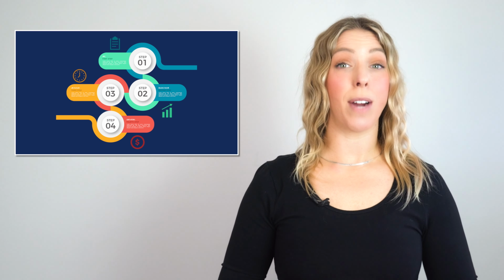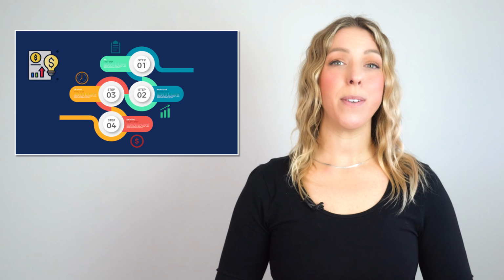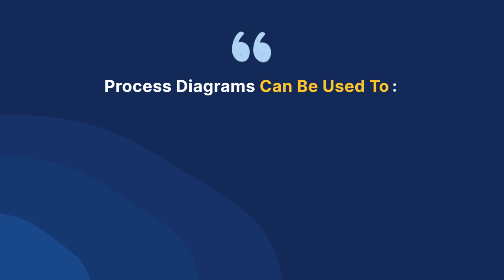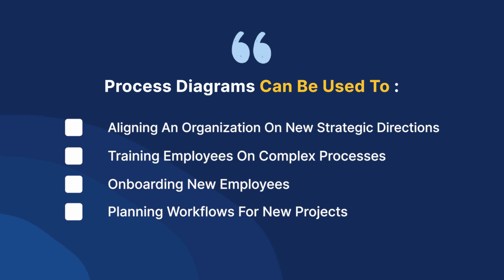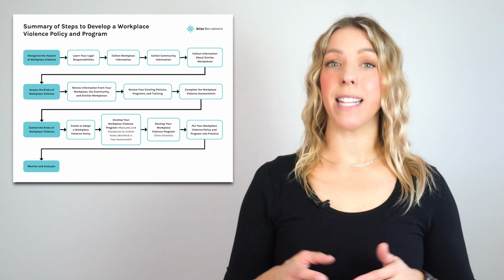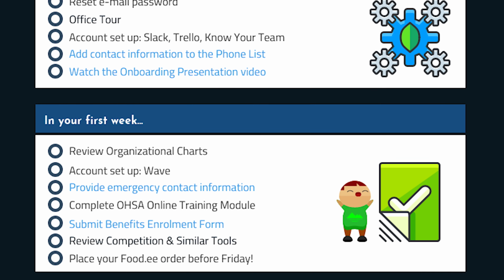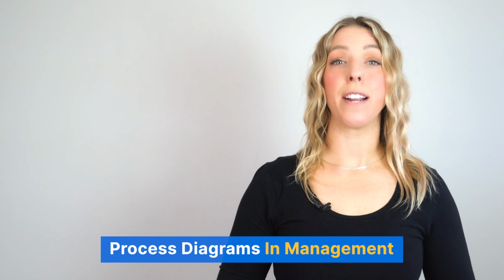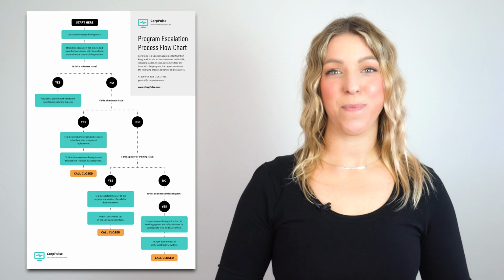Mastering Process Diagram Using Venngage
In today's video we're diving deep into the art of designing the perfect process diagram. Whether you're a seasoned professional or just starting out, we've got you covered! Learn the step-by-step process to create visually stunning process diagrams that effectively communicate your ideas. From conceptualization to execution, we'll guide you through each crucial stage, ensuring your diagrams are not only informative but also aesthetically pleasing.

Time Stamps
00:00 – Intro
00:27 – What is a Process Diagram
00:44- Process Diagram Can Be Used To
01:26 – Process Diagram In Human Resources
02:30 – Process Diagram In Healthcare
02:51 – Process Diagram in Management